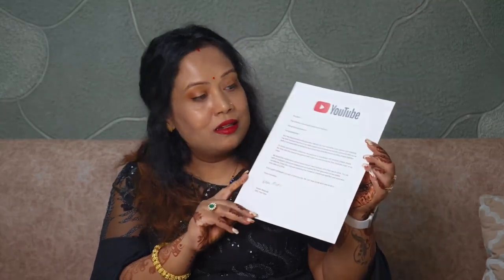कैमरा के पीछे का कुछ क़िस्से १०मिनट का वीडियो बनाने के लिए लेती हूं इतने इतने इतने सारे retake रीटेक